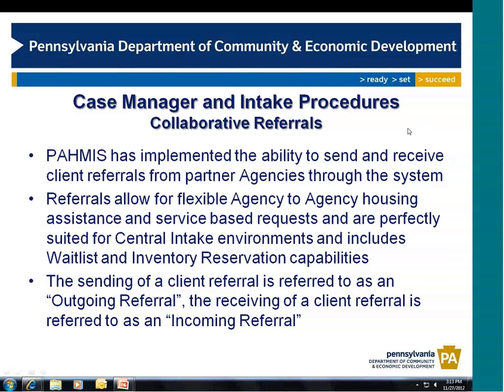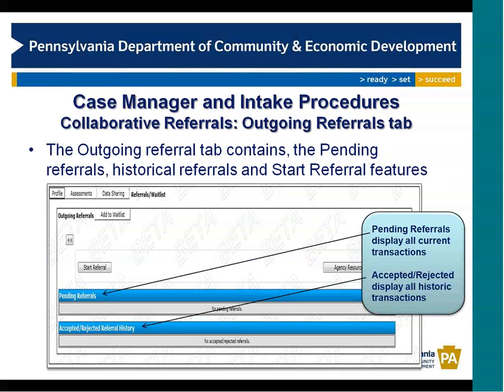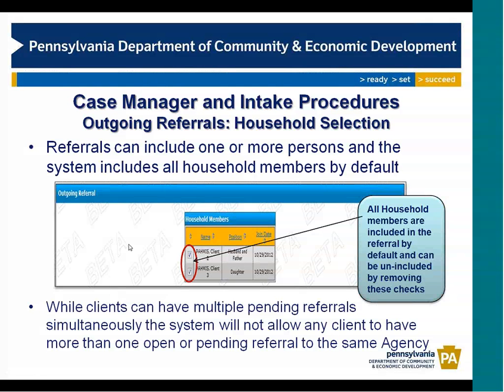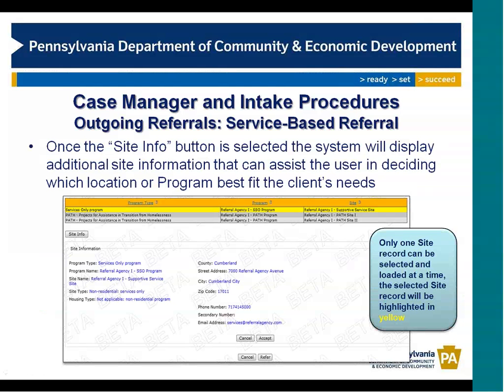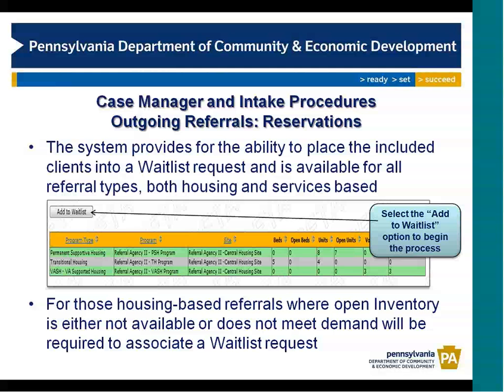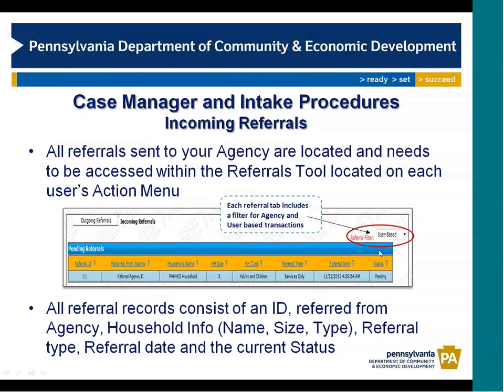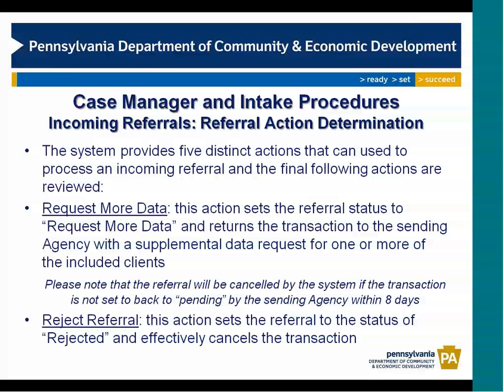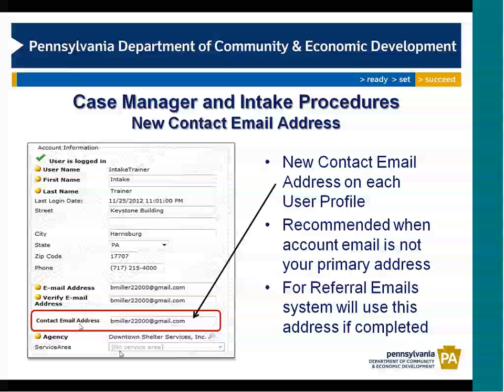Case Manager and Intake Procedures Training - Supplemental Features - Part II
Collaborative Client Referrals